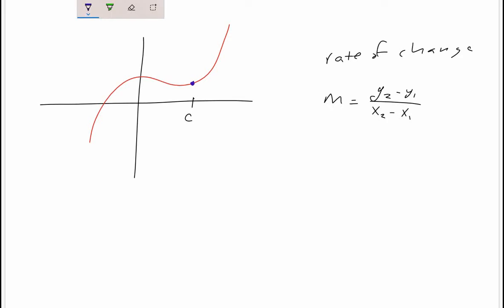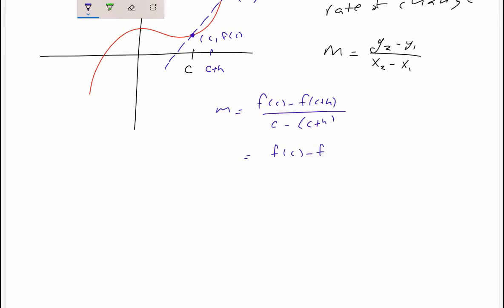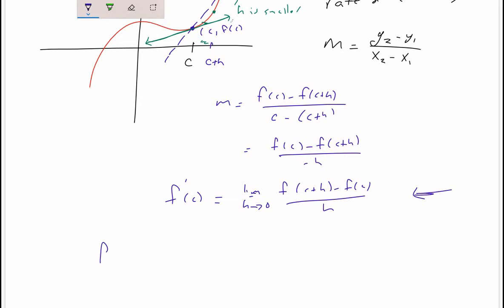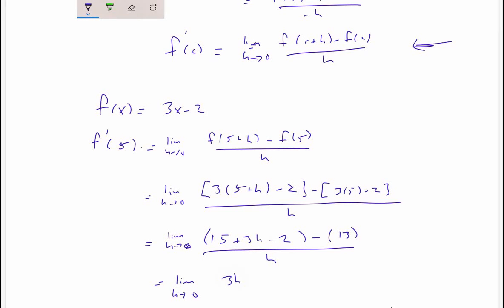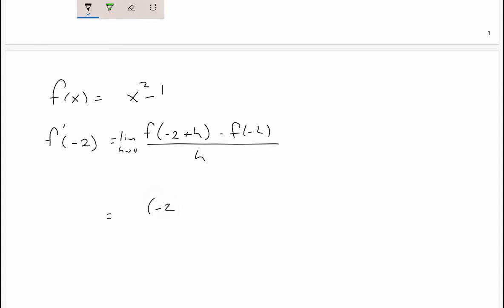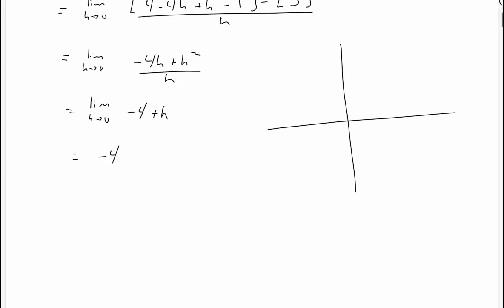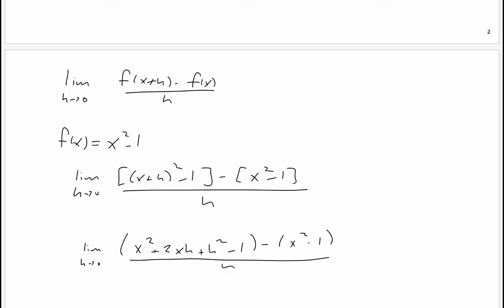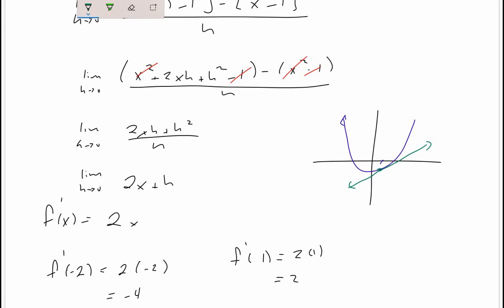MAT 151 Def of derivative